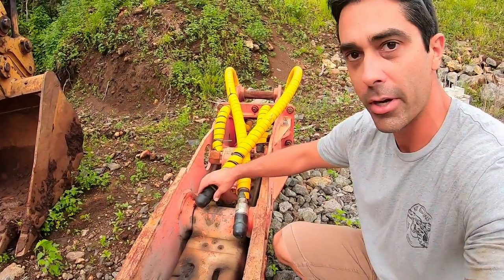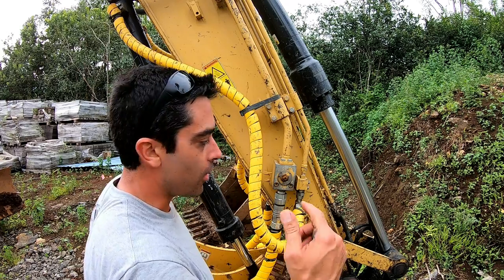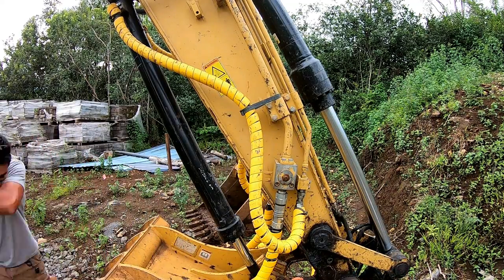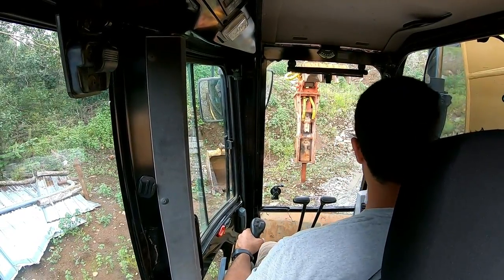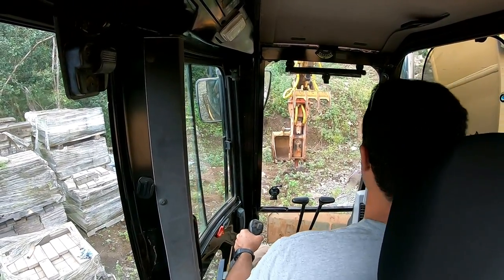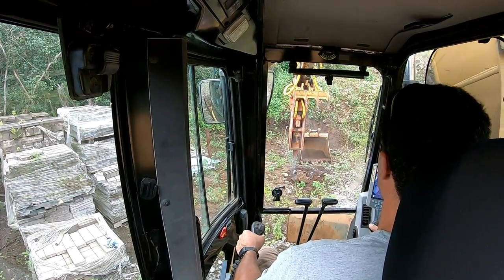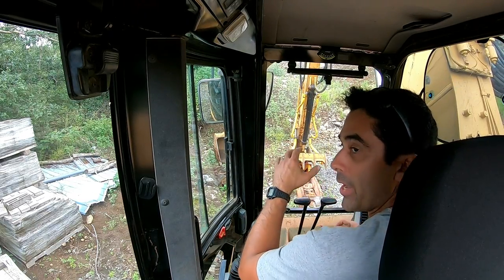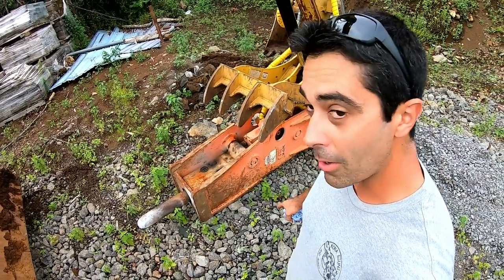How to use an Excavator Hydraulic Hammer // OutsideTheSandbox | Wesley World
Want to learn more about an excavator breaker?  In this episode of Outside the Sandbox, Wes from Wesley World will show you how to use the excavator hydraulic hammer. Is there something that you would like to see from our professional operators?

About Wes:
A cross between Andrew Camarata & Letsdig18, Wes is based in Hawaii. You'll find videos from his land excavation business & his farm that he is developing. You can find more from Wes on his YouTube channel

A truly unique heavy equipment adventure company that lets clients PLAY on construction equipment. Come play on an excavator or bulldozer for FUN!

Toll Free (855) DIG 4 FUN